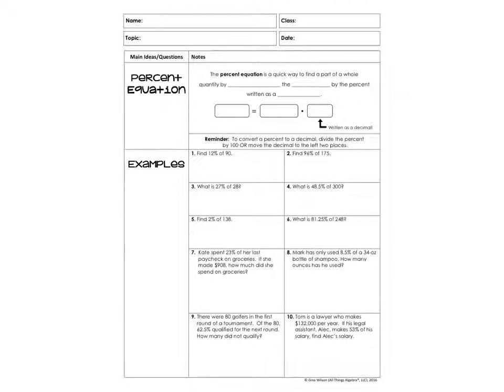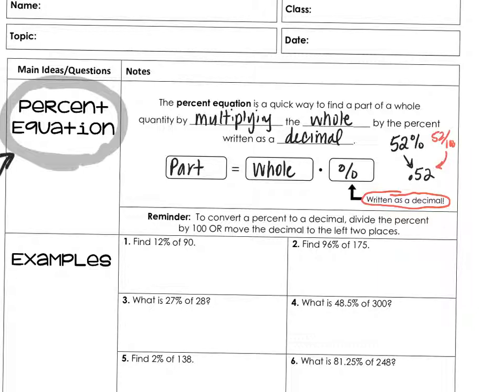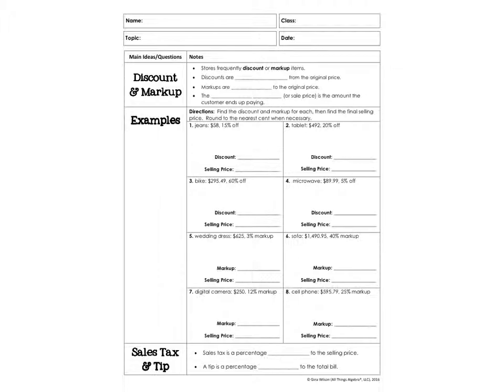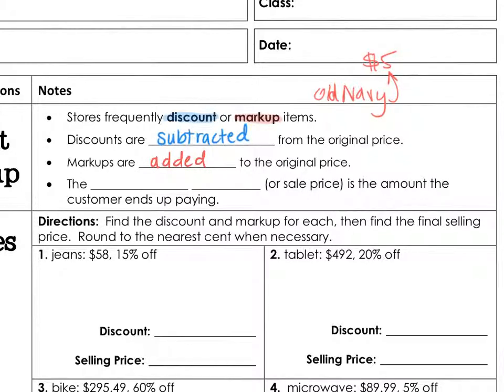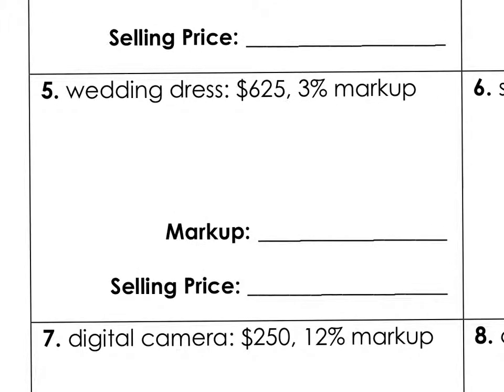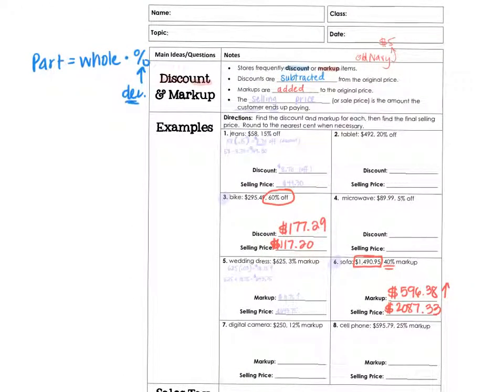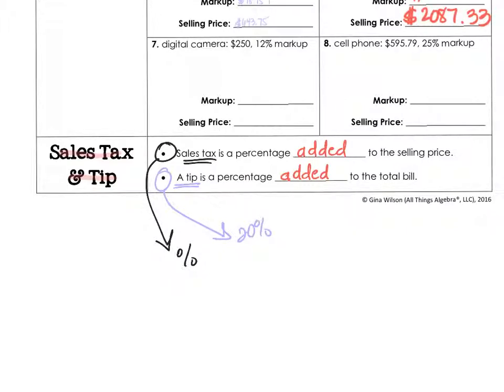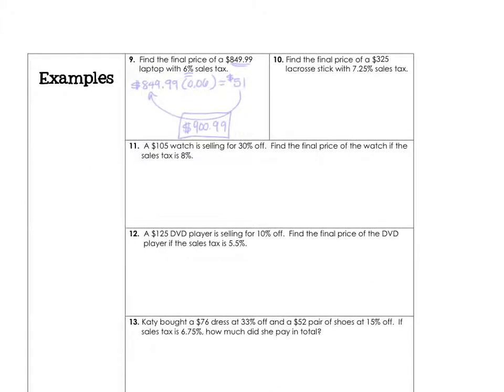Discount, Markup, Tax, Tip